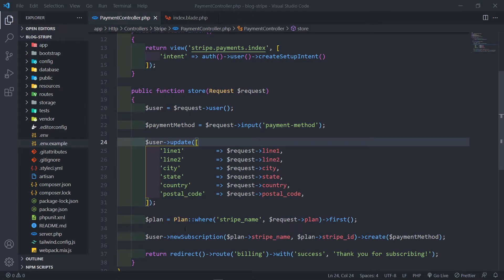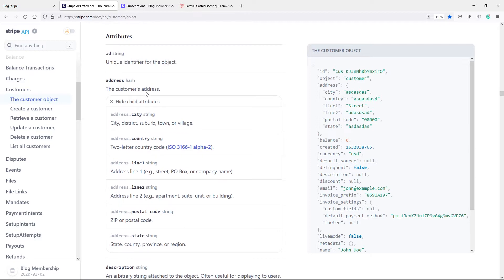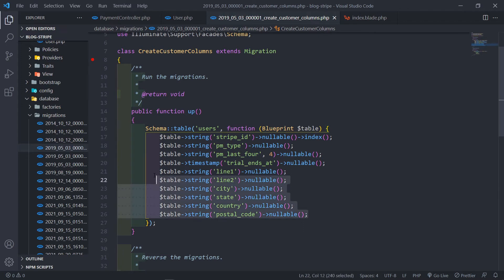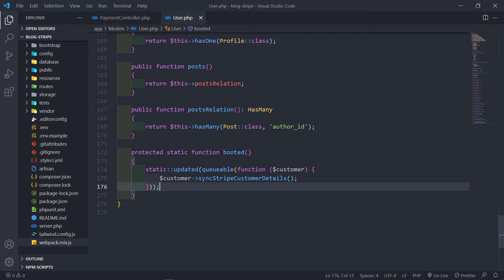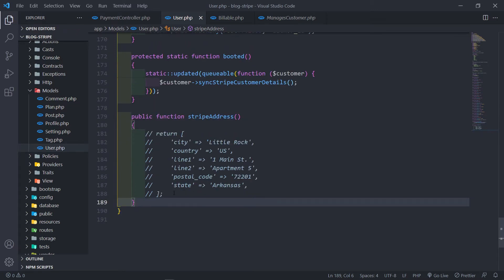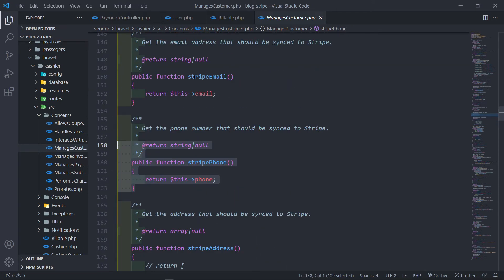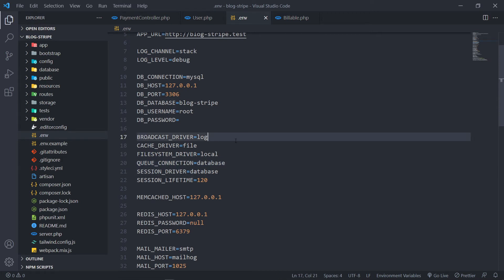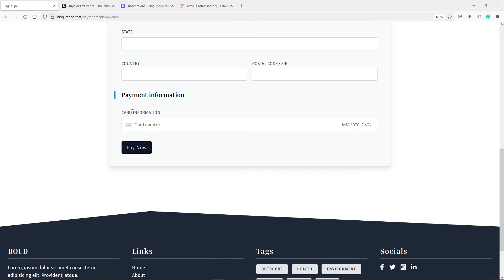Syncing Customer Data With Stripe | Create a membership blog with Laravel & Stripe | Part 30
In this video, Syncing Customer Data With Stripe and set up queues to handle the sync data with stripe.

Timestamps:
0:00 Introduction
0:50 Update User model
2:21 Create methods of billing properties
3:40 Add static booted method in the User model
6:09 Add stripeAddress method to the User model
8:47 Set up queues
11:05 Update our checkout view